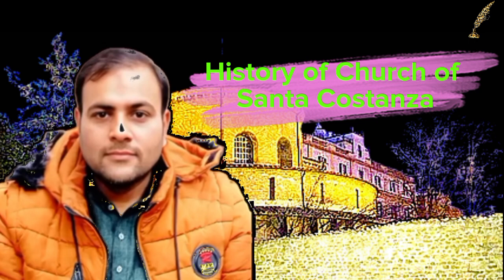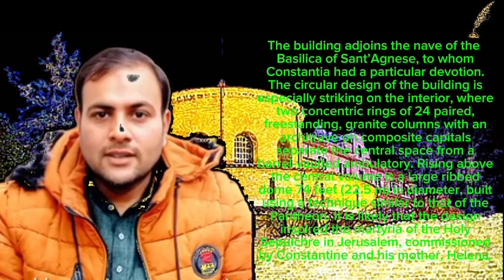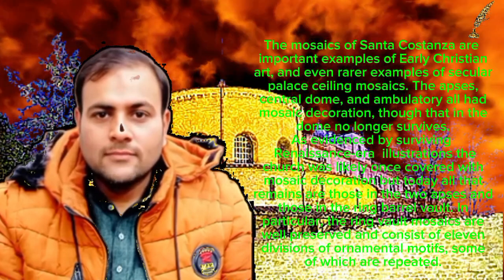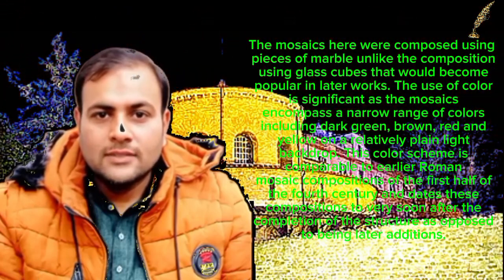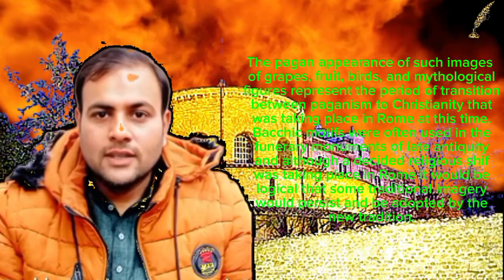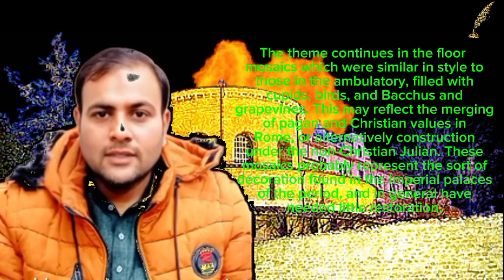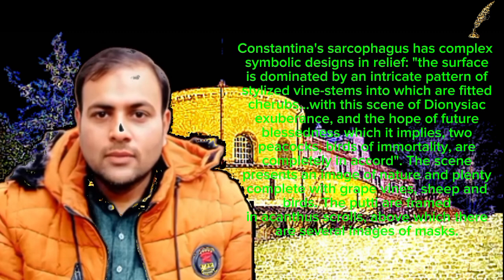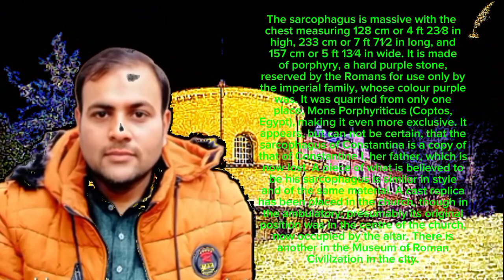History of Church of Santa Costanza & Architecture of Santa Costanza_Golden Words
Santa Costanza was built as the mausoleum, or martyria, of the daughter of the emperor Constantine, Constantia (Costanza), who died in 354. As was commonly the case for Roman mausolea, although on a grander scale than is usual, this was a centrally planned circular building that originally had at its center, beneath the dome, the porphyry tombs of Constantia and her sister, Helena (later removed to the Vatican museums).
The building adjoins the nave of the Basilica of Sant’Agnese, to whom Constantia had a particular devotion. The circular design of the building is especially striking on the interior, where two concentric rings of 24 paired, freestanding, granite columns with an architrave on composite capitals separate the central space from a barrel-vaulted ambulatory. Rising above the central volume is a large ribbed dome 74 feet (22.5 m) in diameter, built using a technique similar to that of the Pantheon. It is likely that the design inspired the martyria of the Holy Sepulchre in Jerusalem, commissioned by Constantine and his mother, Helena.
Santa Costanza is richly decorated with mosaics, some of the earliest from the Christian era to survive, although many of these have been lost over the centuries, and only a few of the New Testament scenes survive. However, it is the exquisite decorative panels and frames in the ambulatory, showing interwoven crosses, foliage, and geometrical patterns, as well as vines with putti that are most striking. The mausoleum was consecrated as a church in 1254 by Pope Alexander IV and is still in use today.